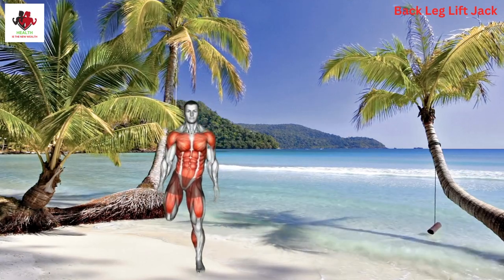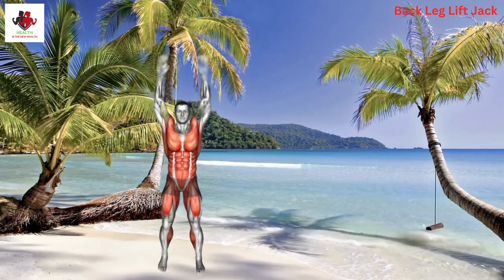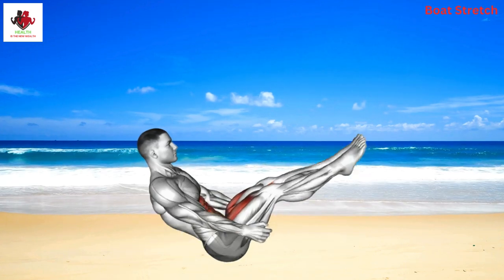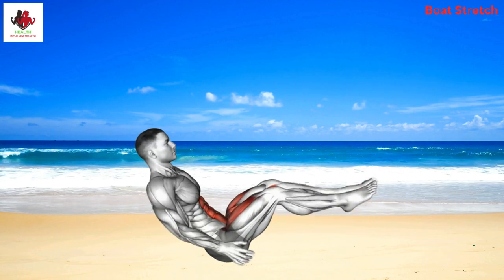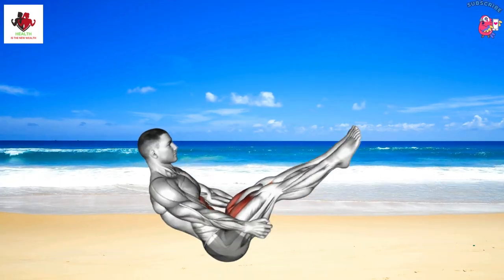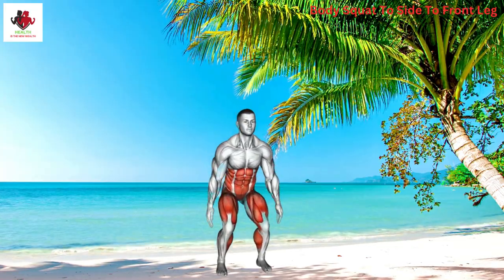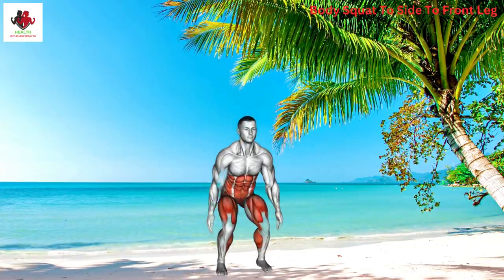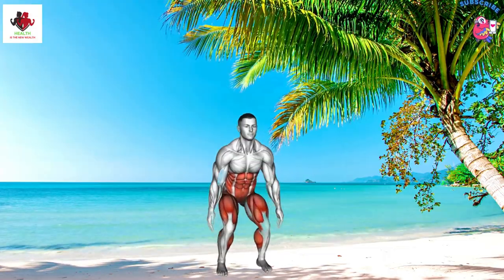How to Reduce Weight in 10 Days : 15 Minutes Daily Exercise Routine!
How to Reduce Weight in 10 Days

Exercise will help with shedding pounds rapidly and effectively. In this video, we will explore various strategies on How to Reduce Weight in 10 Days, focusing on proven methods that can help you achieve significant results quickly. If you’re looking for extreme weight loss methods to lose weight fast, this guide is tailored for you.

Our journey starts with understanding the fundamentals of weight loss. The key is creating a calorie deficit, which means burning more calories than you consume. One of the extreme weight loss methods we will discuss is the combination of a strict diet and intensive workout regimen.

Dietary Changes:

    Low-Calorie Diet: To achieve fast results, adopt a low-calorie diet. This means eating fewer calories than your body burns. Focus on nutrient-dense foods that provide essential vitamins and minerals without excessive calories.

    High-Protein Diet: Incorporating high-protein foods helps maintain muscle mass and increases satiety, making it easier to stick to your diet. Lean meats, fish, eggs, and plant-based proteins like beans and lentils are excellent choices.

    Low-Carb Diet: Reducing carbohydrate intake, especially refined carbs, can significantly decrease water retention and bloating. Opt for complex carbs found in vegetables and whole grains.

    Intermittent Fasting: This eating pattern involves alternating periods of eating and fasting. Common methods include the 16/8 method, where you fast for 16 hours and eat within an 8-hour window. It helps reduce calorie intake and can enhance metabolism.

Exercise Regimen:

    High-Intensity Interval Training (HIIT): HIIT involves short bursts of intense exercise followed by rest periods. This method is highly effective for burning a large number of calories in a short amount of time, making it ideal for rapid weight loss.

    Strength Training: Incorporating weightlifting helps build muscle, which in turn increases your resting metabolic rate. This means you’ll burn more calories even when you’re not working out.

    Cardio Workouts: Regular cardio exercises like running, cycling, or swimming can help you burn calories quickly. Aim for at least 30 minutes of moderate to vigorous activity each day.

Hydration and Sleep:

    Stay Hydrated: Drinking plenty of water is crucial for weight loss. It helps maintain bodily functions and can increase feelings of fullness, reducing overall calorie intake.

    Adequate Sleep: Lack of sleep can disrupt hormones that regulate hunger, leading to increased appetite and weight gain. Aim for 7-9 hours of quality sleep per night.

Extreme Weight Loss Methods:

While these methods can be effective, they are often not sustainable in the long term and can pose health risks if not done properly. It’s important to approach extreme weight loss with caution and ideally under the supervision of a healthcare professional.

By following these tips on How to Reduce Weight in 10 Days, you can achieve significant results. Remember that while extreme weight loss methods can be effective in the short term, maintaining a balanced diet and regular exercise routine is crucial for long-term success. Stay motivated, stay consistent, and watch the pounds melt away as you embark on your journey to lose weight.

HEALTH FITNESS PRO
October 2023 – New Scientific Discovery
Stanford Scientists Discover A Shocking New Cause Of Belly Fat, And It’s Not What You Think…
Are you struggling to lose weight no matter how much you diet or exercise? Turns out, it’s not your fault.
In 2023, after studying over 170 years of scientific data, a team of researchers from the Stanford University School of Medicine discovered just one common factor in overweight women and men – low inner body temperature. And the one thing common in the skinny people? Normal inner body temperature!

Alpilean is unlike anything you’ve ever tried or experienced in your life before.
It is one of the only products in the world with a proprietary blend of 6 alpine nutrients and plants designed to target and optimize low inner body temperature, a new cause of unexplained weight gain.
By targeting inner body temperature you will electrify your sleeping metabolism into full fat burning, energy boosting mode!